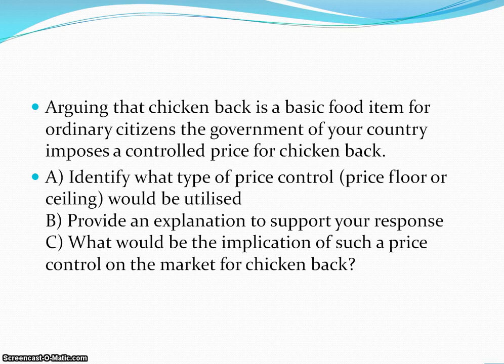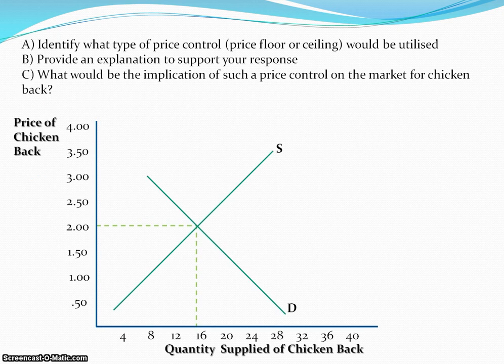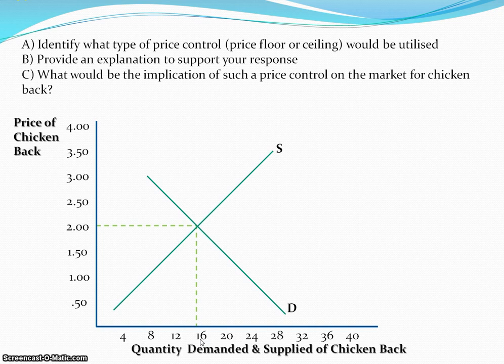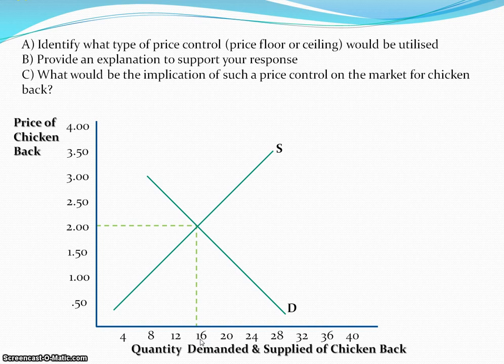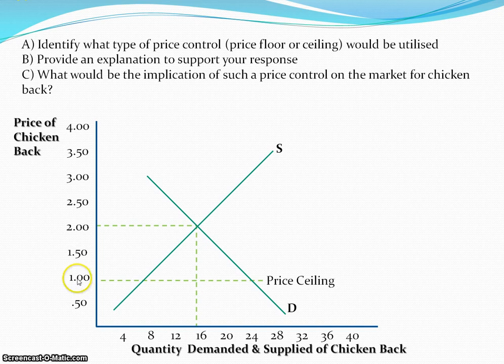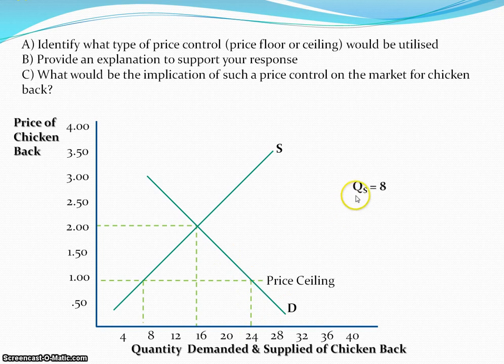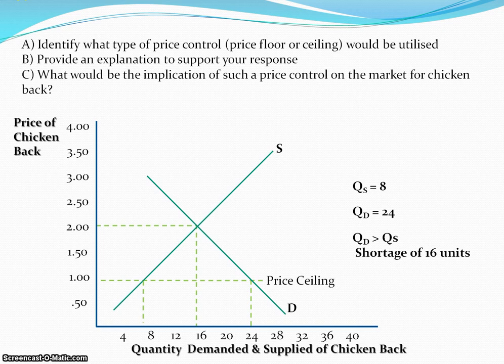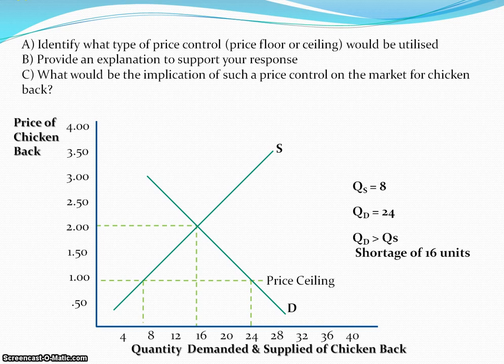Solution for Gr Disc 3